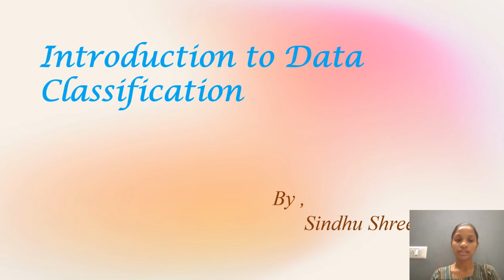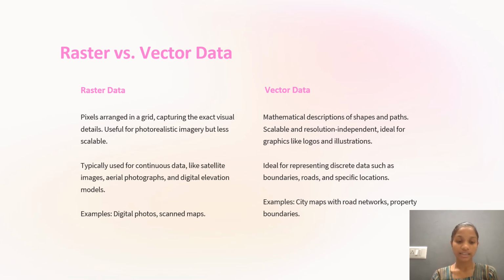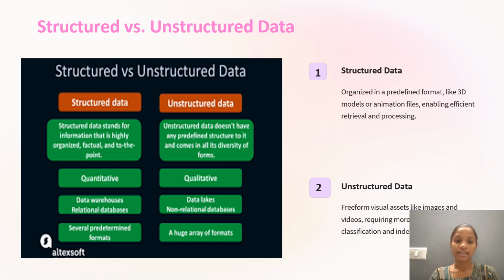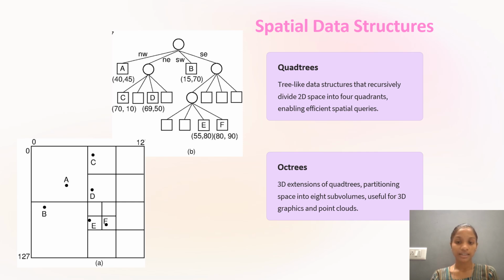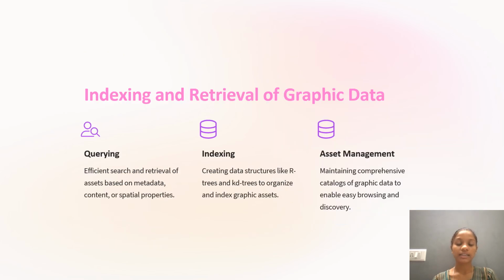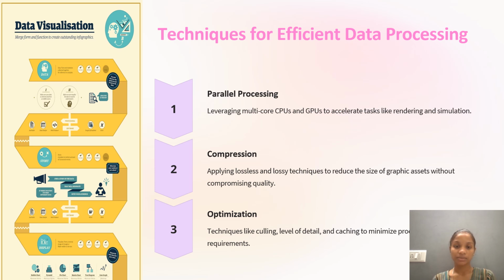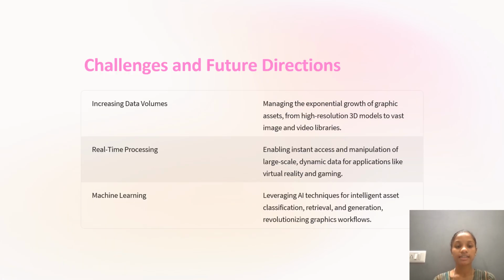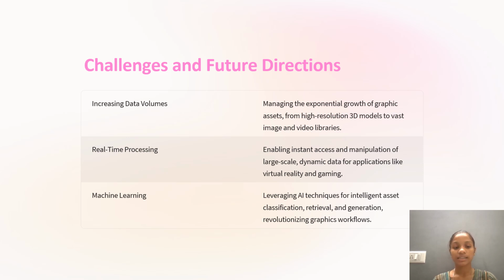Introduction to logical classification of input data || CGIP